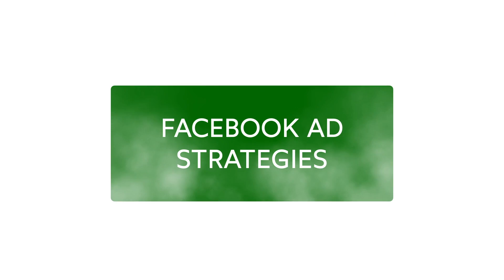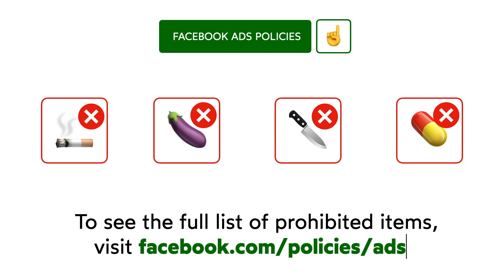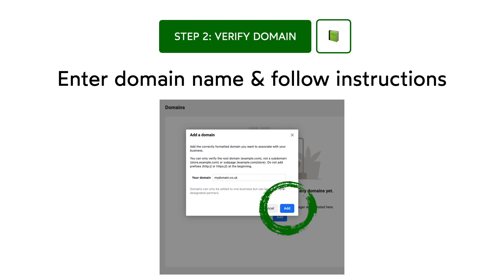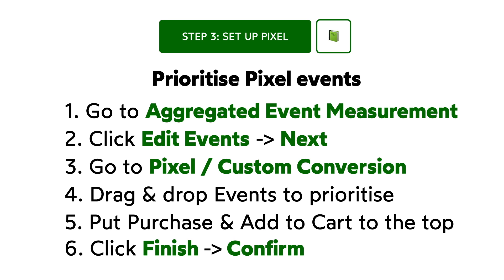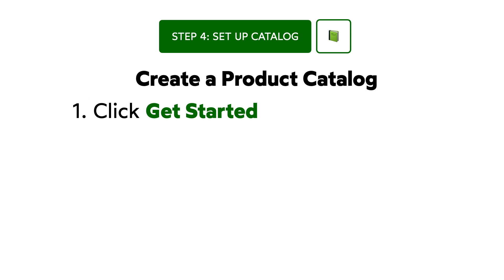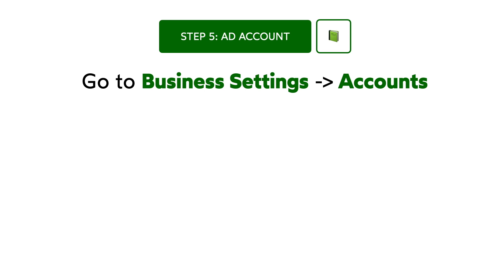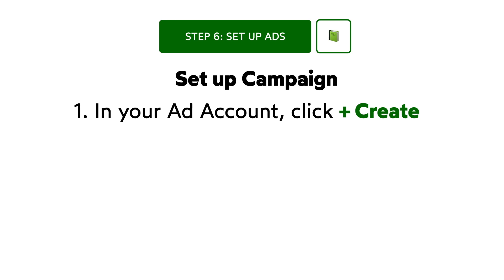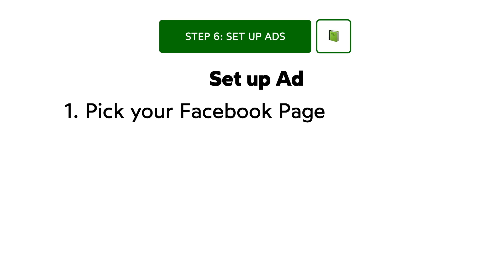Set up Retargeting on Facebook & Instagram | 2022 Step-by-step guide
🤔 Need more orders for your eCommerce store? Learn how to set up Facebook Retargeting!

👉 Facebook Retargeting works great for store powered by Shopify.

💡 In this video, learn what Retargeting on Facebook is, how you can set up Facebook Retargeting for your online store by yourself or have Adwisely do all the work for you.